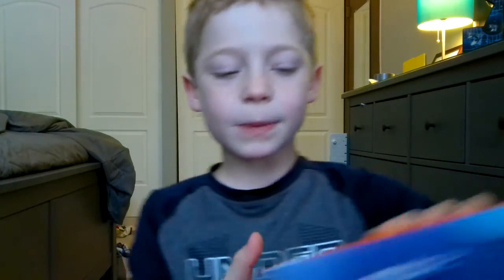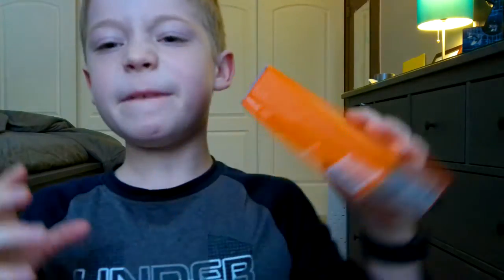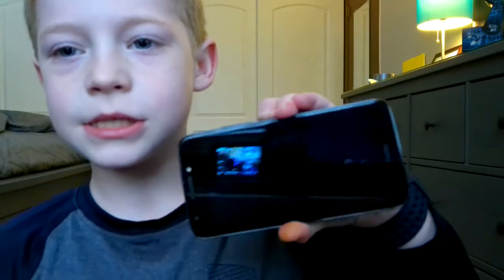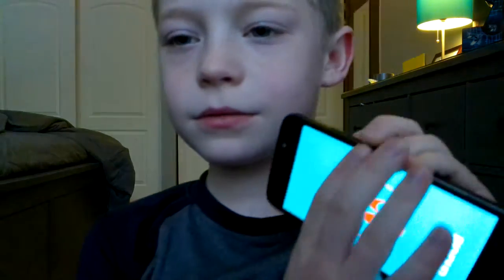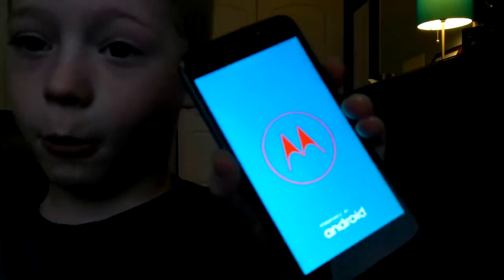Motorola E4 Unboxing